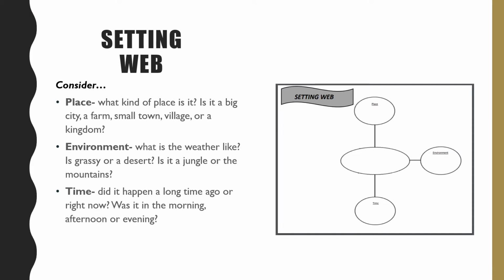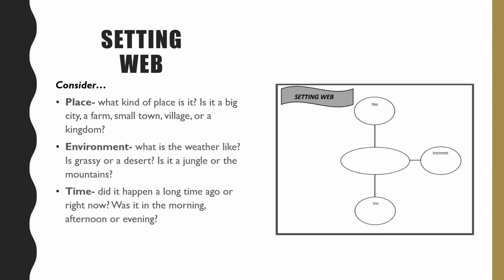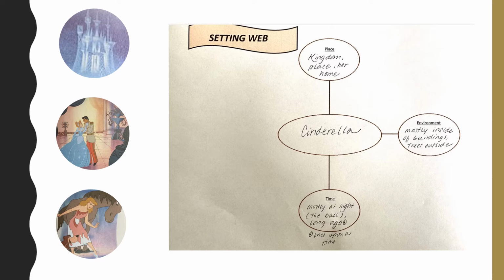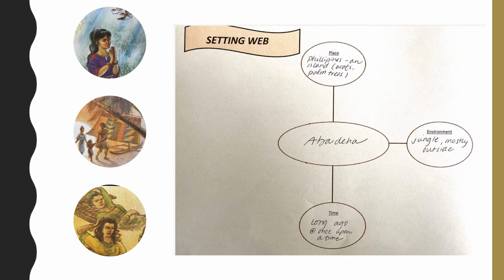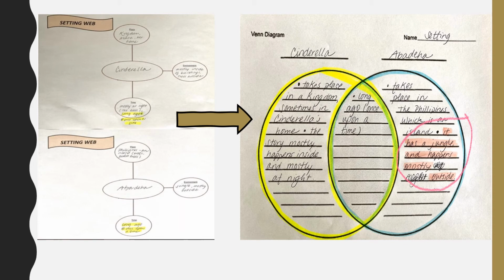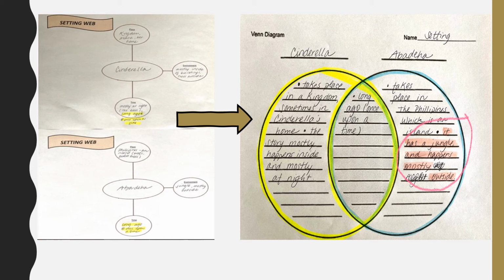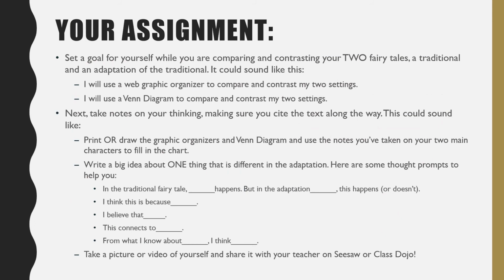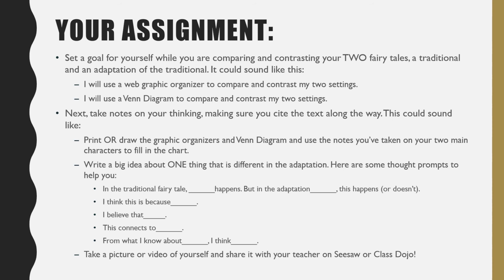Fairy Tales Part 15